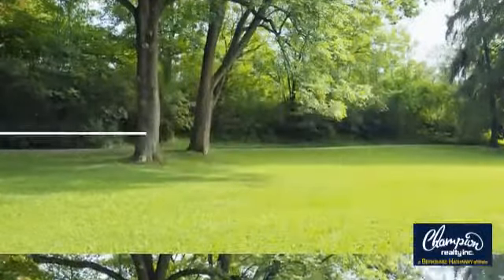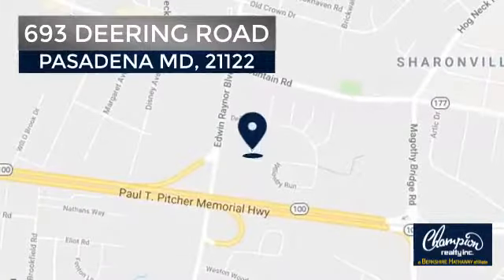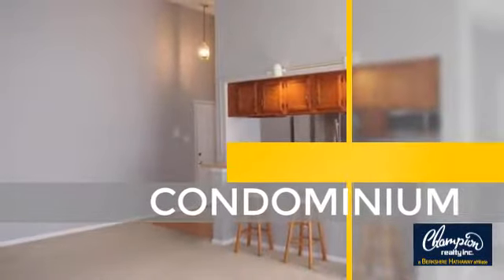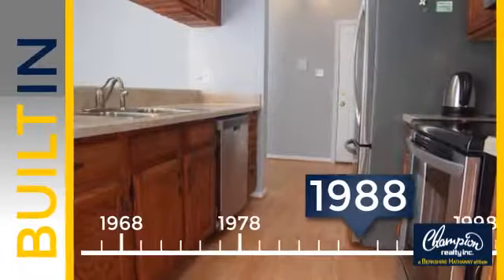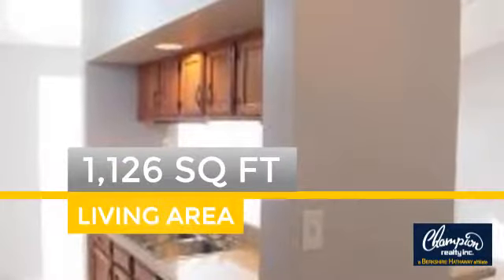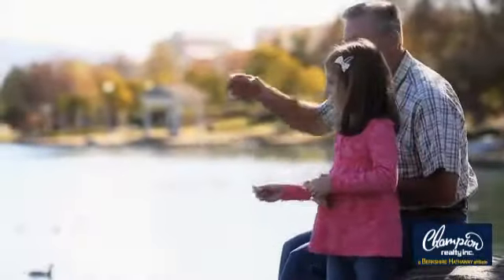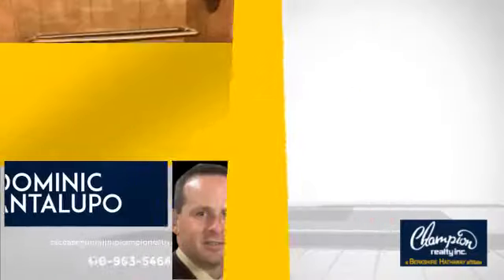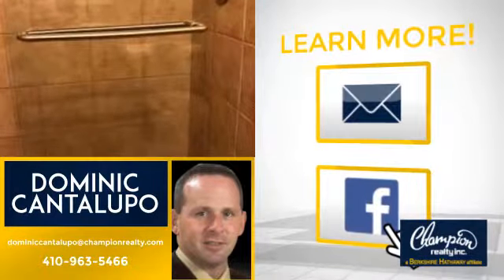693 DEERING ROAD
Another Listing from Champion realty Inc. Maryland - Rare opportunity on this hard to find, rear-facing Penthouse unit in Deerfield. These are the largest units in the community and this one has the added bonus of facing the scenic wooded area from within and from the balcony plus a real wood burning fireplace. This 2nd-owner penthouse is loaded with updates and upgrades throughout. Well over $30K in improvements have been done including kitchen countertops, new flooring,  double sink and faucet, disposal, new stainless upgraded appliances, Weathermaster windows, 16.5 seer high- efficiency Carrier heat pump, washer and dryer, all new paint throughout and a high end master bath with full tile shower, walls and flooring.  Deerfield is a fabulous community with abundant parking and super easy access to Route 100 and shopping.